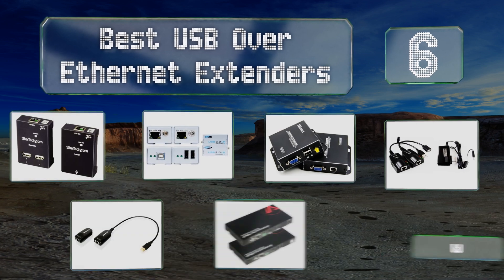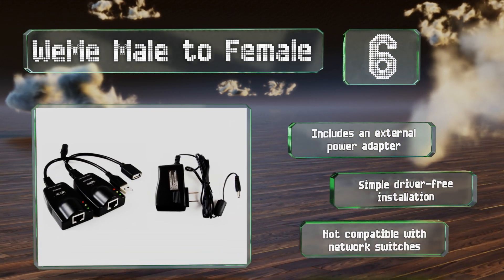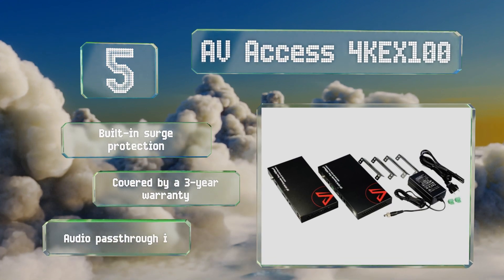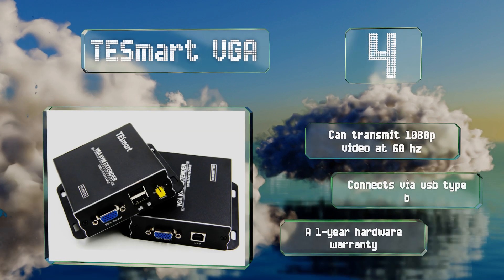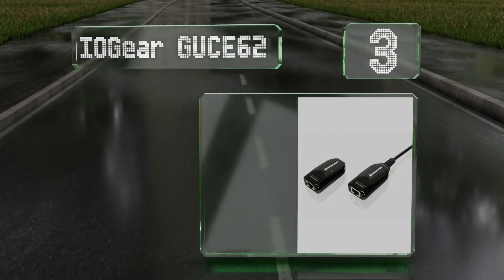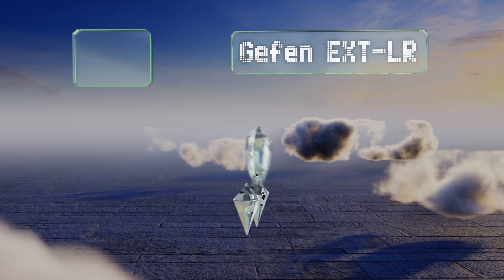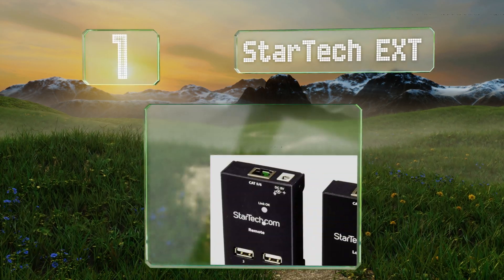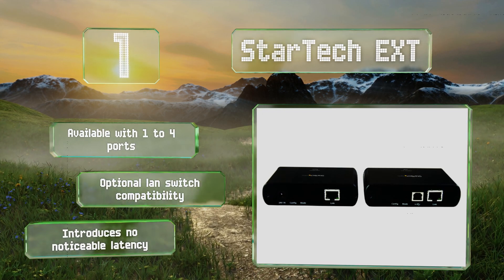6 Best USB Over Ethernet Extenders 2019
Our complete review, including our selection for the year's best usb over ethernet extender, is exclusively available on Ezvid Wiki.

Usb over ethernet extenders included in this wiki include the startech ext, av access 4kex100, iogear guce62, weme male to female, gefen ext-lr, and tesmart vga.